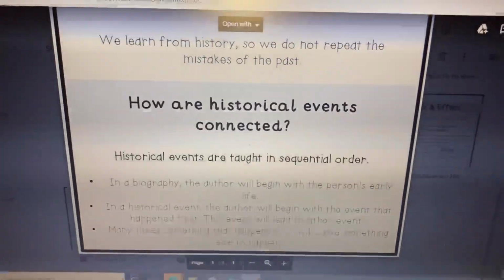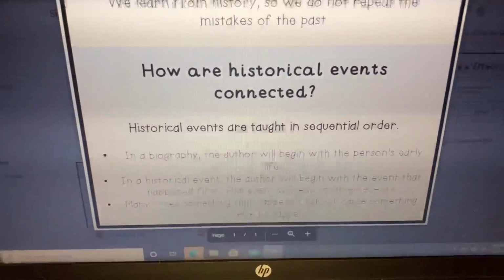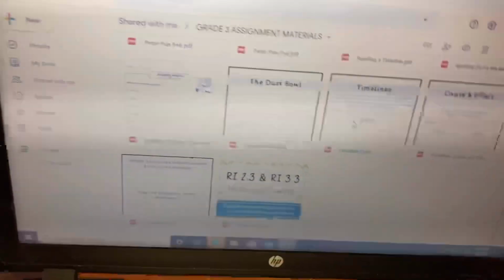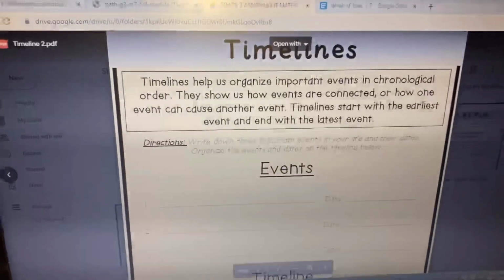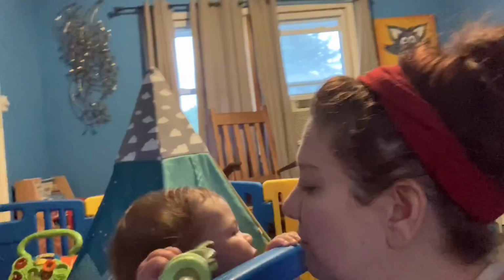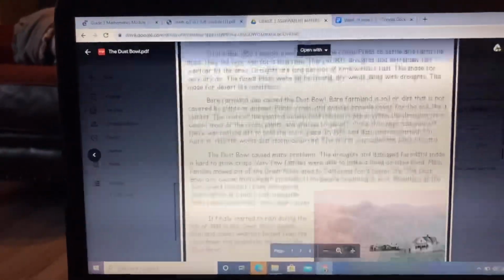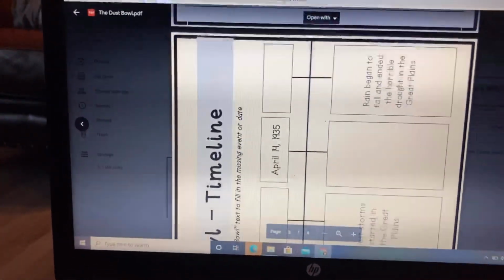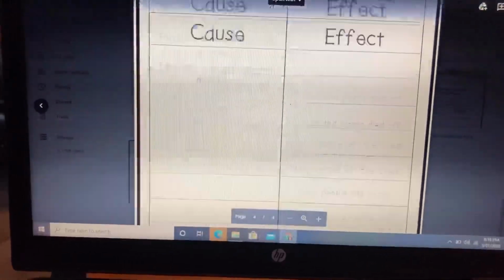Timelines!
Timelines and your timeline assignment. The assignment you are turning in is the one about the Dust Bowl. The Dust Bowl is one PDF that is 4 pages long.